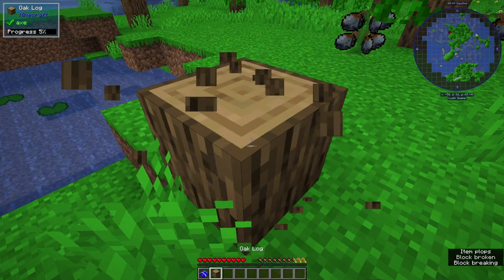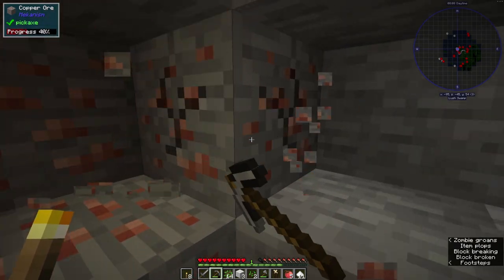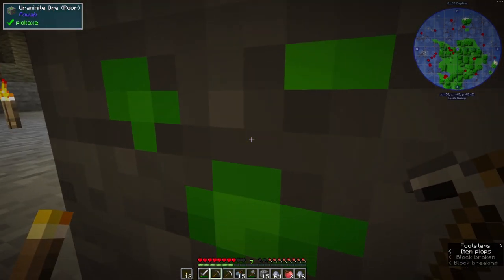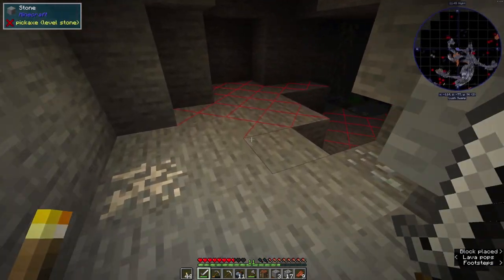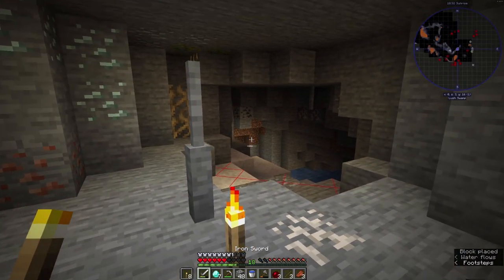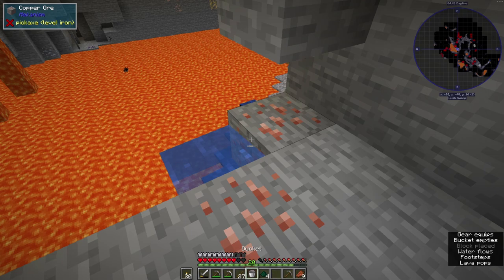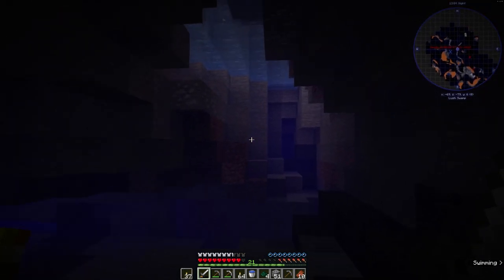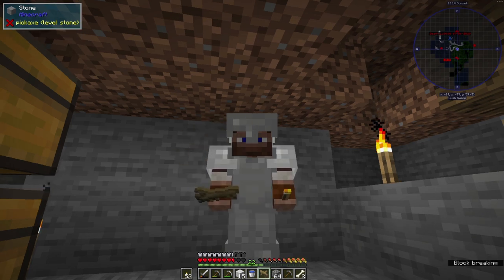All the Mods 5 #1 | Diamonds!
All the Mods 5 #1 Today we start a brand new Minecraft series and obtain out first Diamonds!

Support me! ►